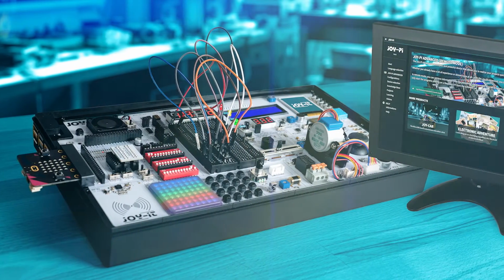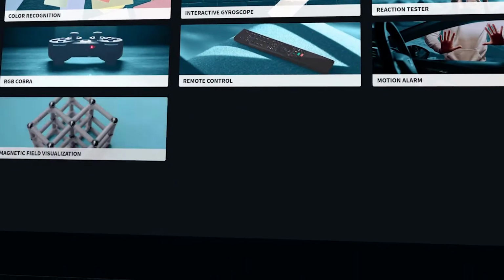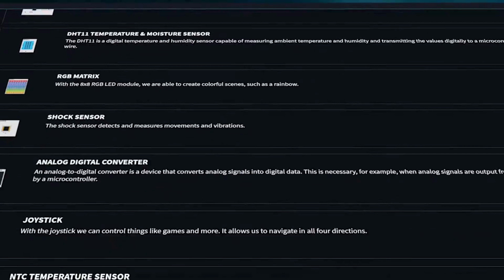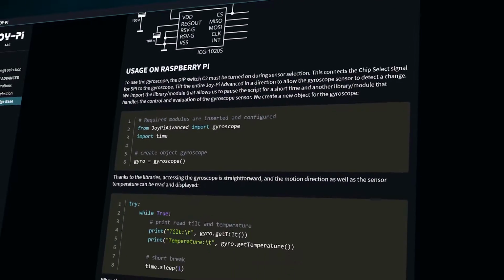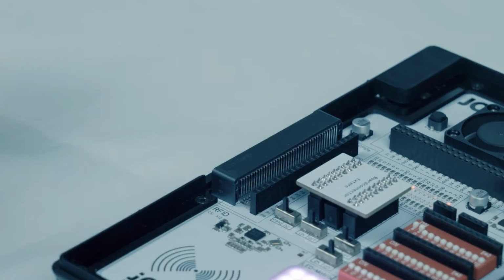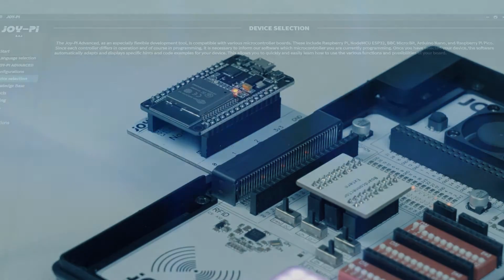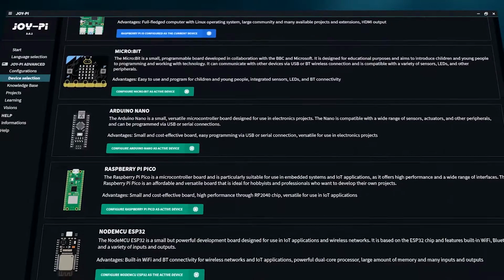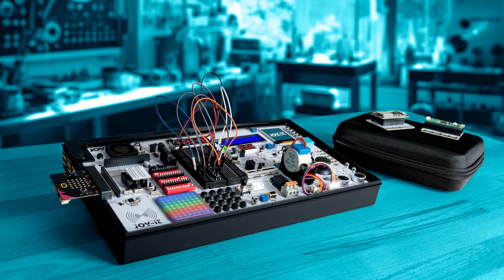Joy-Pi Advanced - Education software for Raspberry Pi & Windows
Experience a new level of digital learning with Joy-Pi Software! A single, tailor-made software accompanies you through a world brimming with knowledge and practice. Our in-house learning hub opens doors to a wealth of information, detailed explanations, and interactive tutorials that make learning not only efficient but also exciting.

For Joy-Pi Advanced users, we have an added bonus: our software seamlessly runs on both the Raspberry Pi and Windows devices. This ensures maximum flexibility and adaptability for every learning style and technical setup.

With Joy-Pi Software, learning is not just about knowledge transfer; it's an experience!